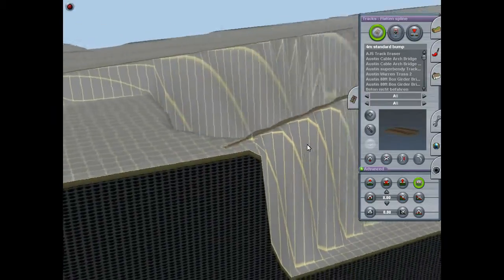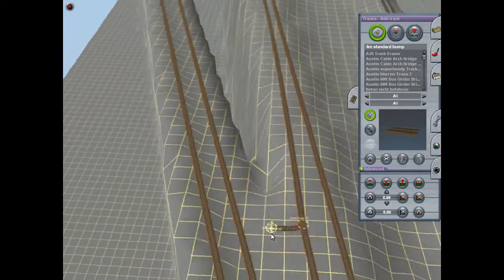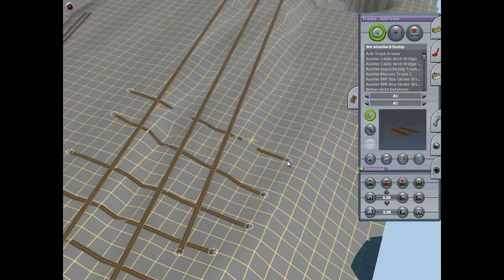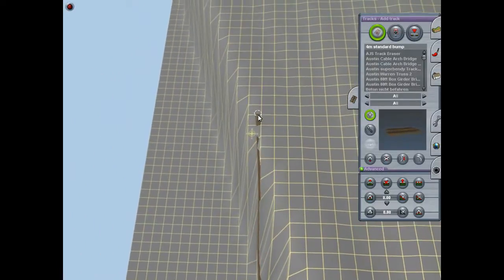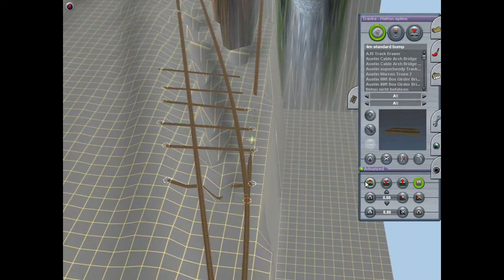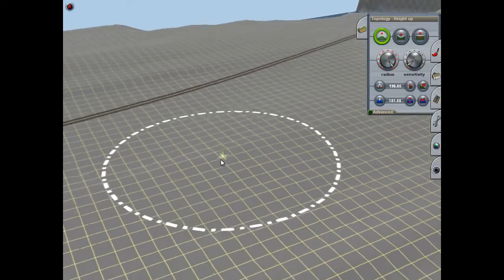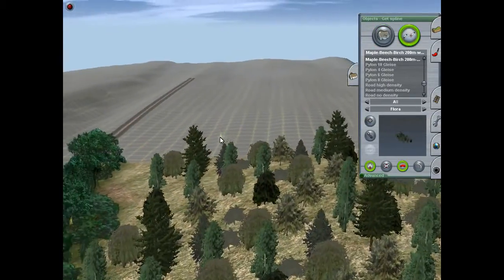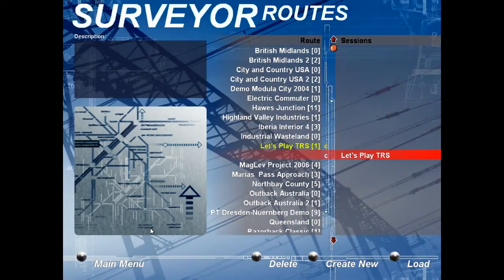The Zombie Train (Ep. 018: Temmeros to Galgora, Pt. 7)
Rounding out the upper section, all that's left is the beach. I will probably scan this map in at some point, then you guys can get a better look at it.

Question of the Day: Anyone got a name for this map?